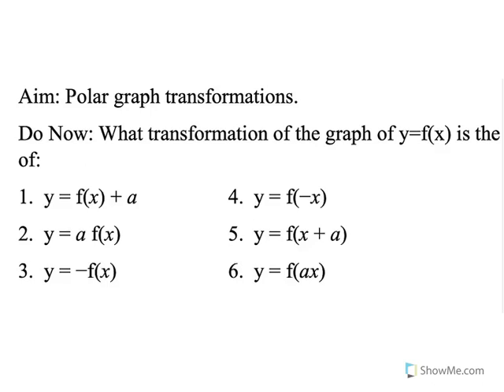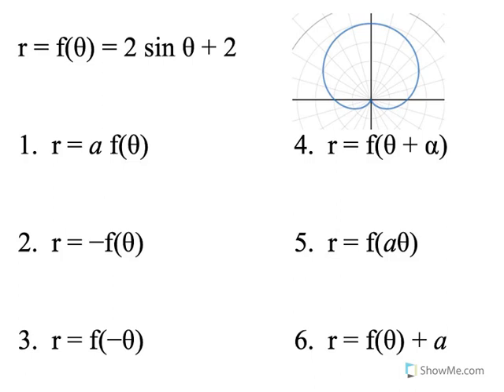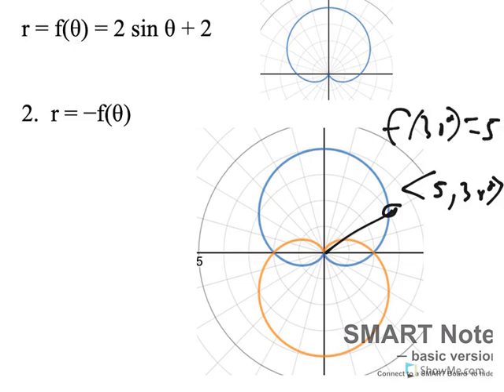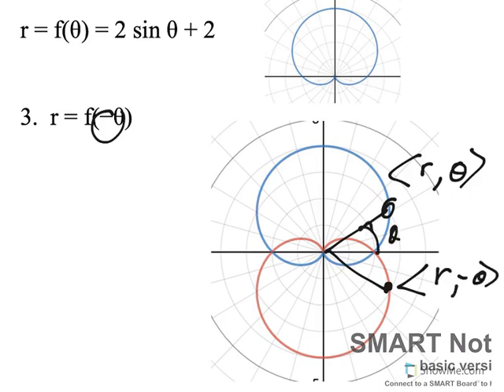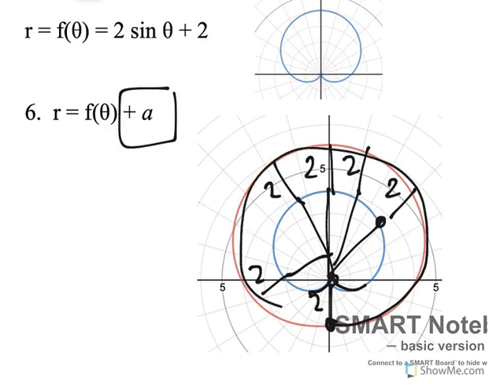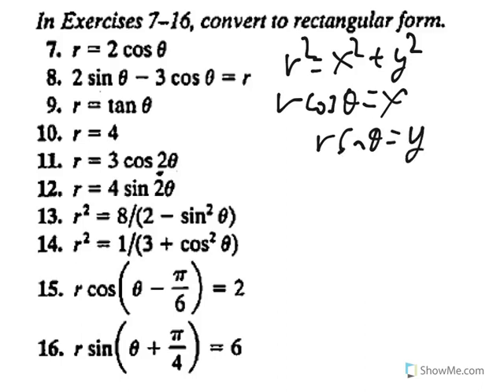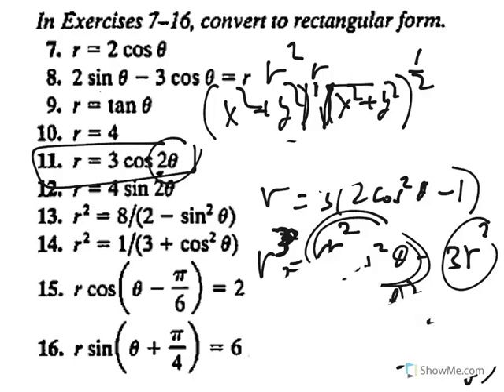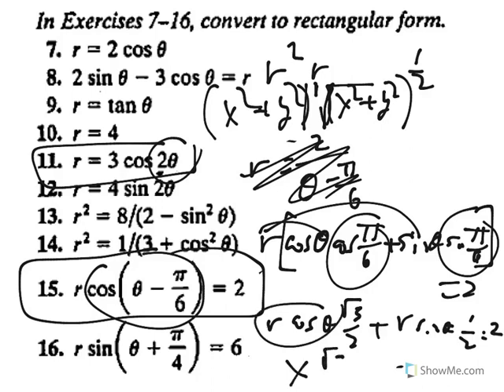precal spring 39 transformations of polar equations